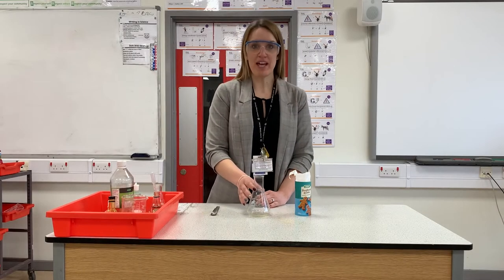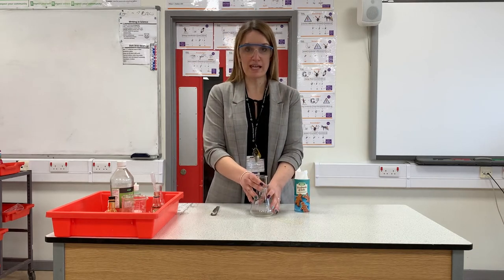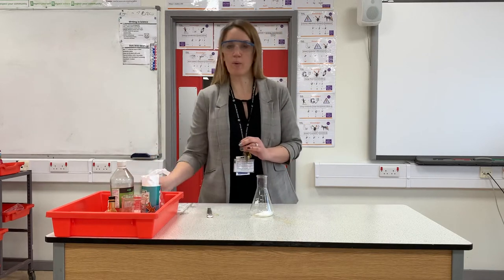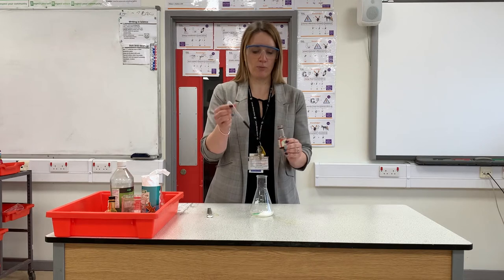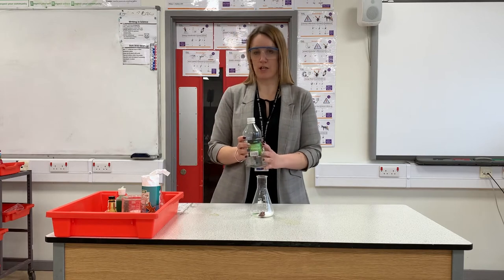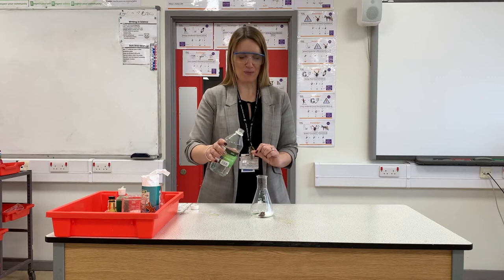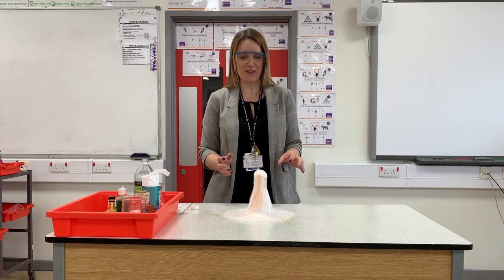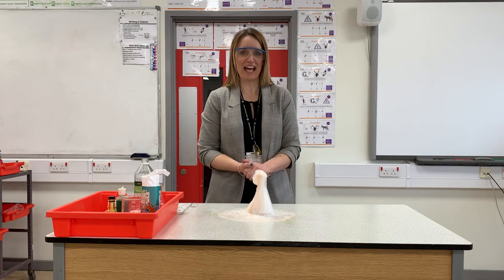Virtual Science Club - Volcano